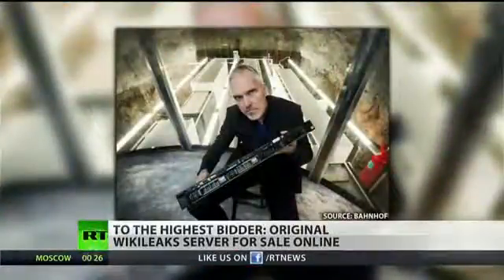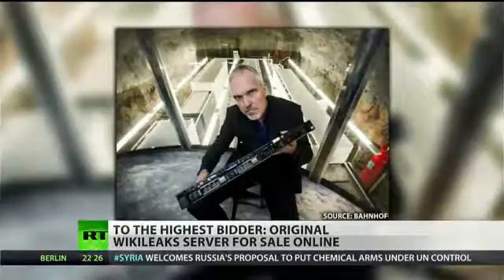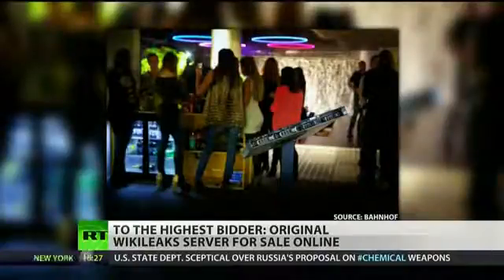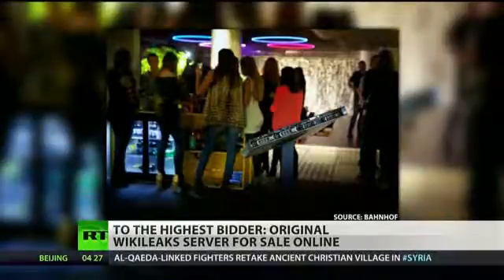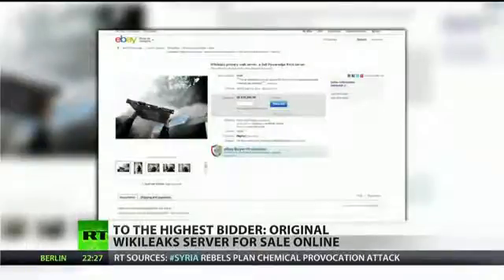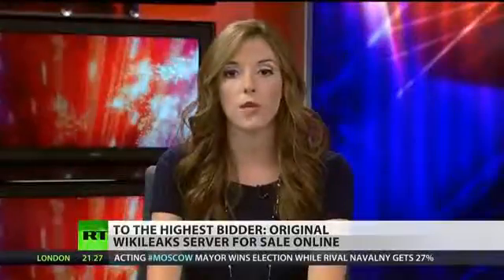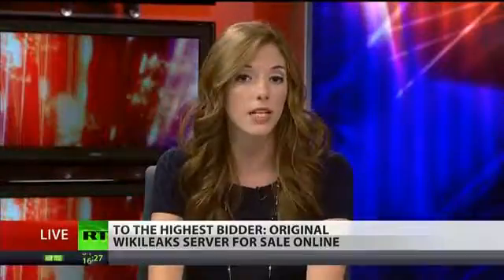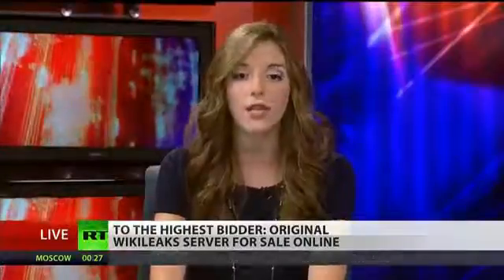WikiLeaks server up for grabs on eBay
Buying a server online may cost a little over $1,000, but the Dell PowerEdge R410 server that contained a cache of US government secret documents has hit eBay, and the current bid is a little over $25k. The Swedish ISP, Bahnhof, originally hosted WikiLeaks and is hoping to use the proceeds for a good cause. RT's Meghan Lopez has more on the auction of the electronic device.